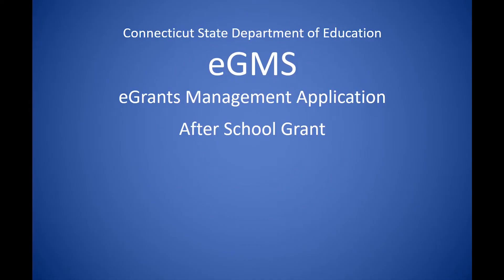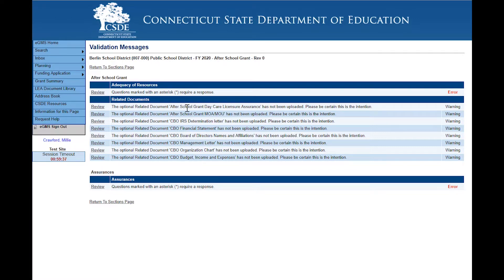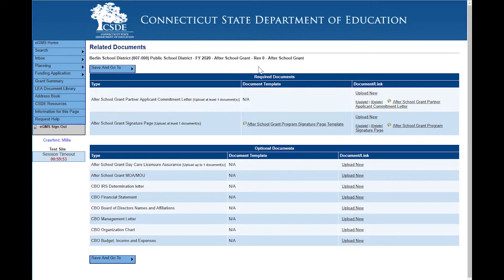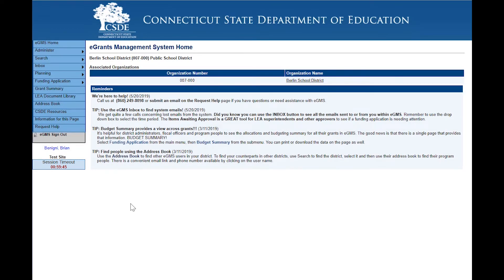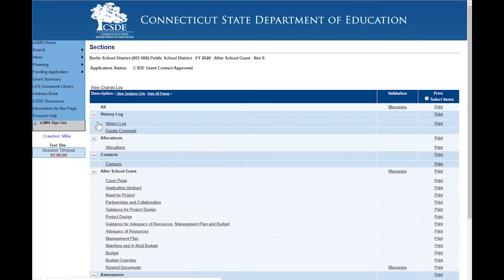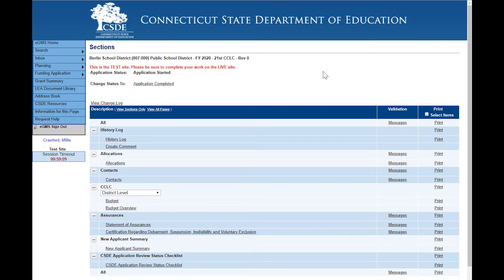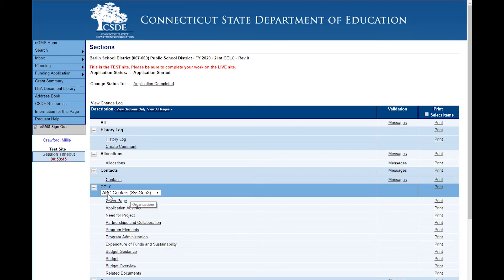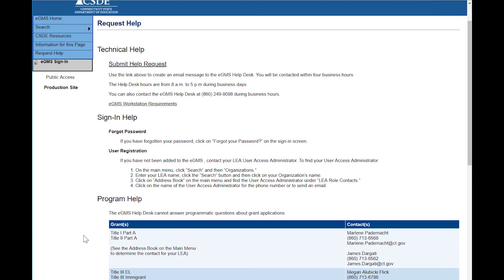eGrant Management System, Part 2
This video for the Connecticut State Department of Education eGrant Management System describes how to resolve validation messages, the approval workflow, and printing for the After-school grant, 21st Century Community Learning Center Grant, and Primary Mental Health Grant. Creating multiple applications for the 21st CCLC grant is also covered.